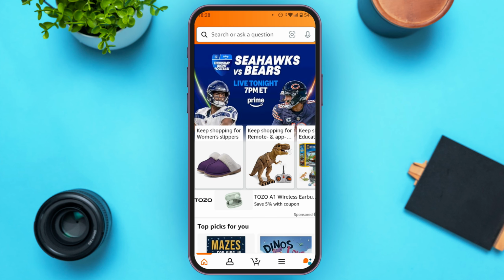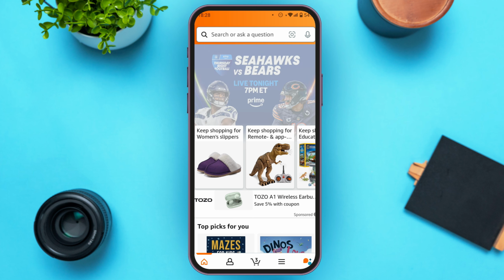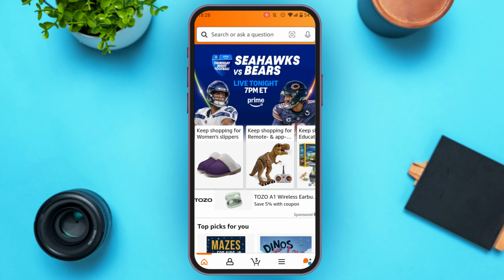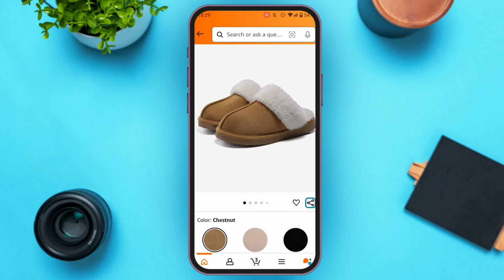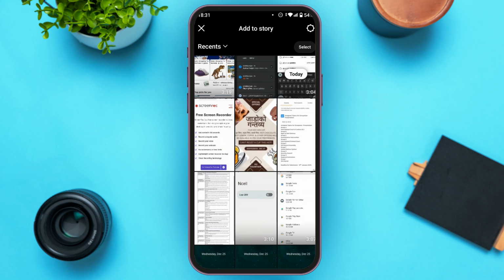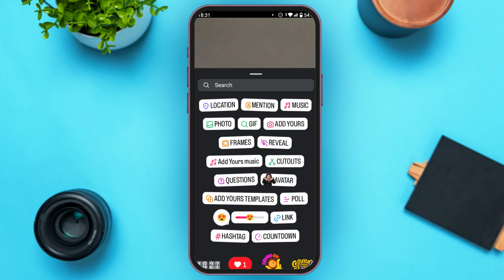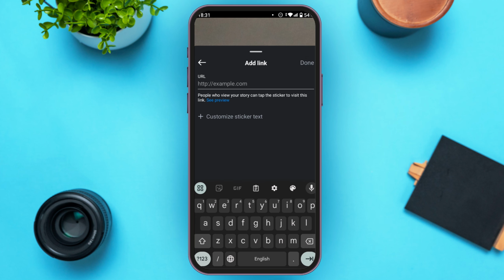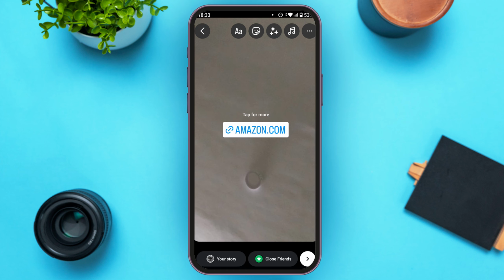How To Add Amazon Affiliate Link To Instagram Story 2025 | Boost Your Earnings With Instagram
Learn how to seamlessly add your Amazon affiliate link to your Instagram story and drive more traffic to your recommendations. This step-by-step guide will help you maximize your affiliate marketing potential and earn more commissions by leveraging Instagram's reach. Perfect for creators, influencers, and marketers!